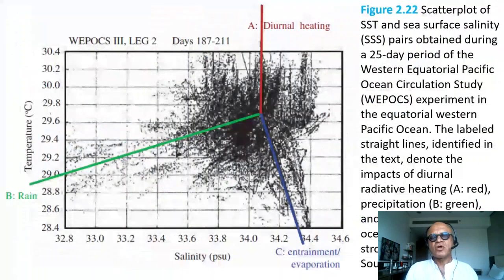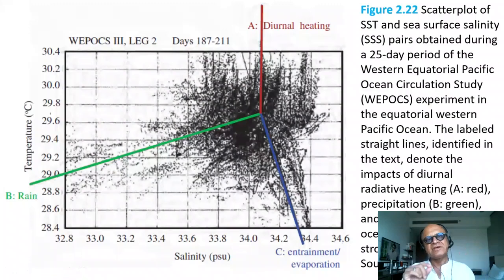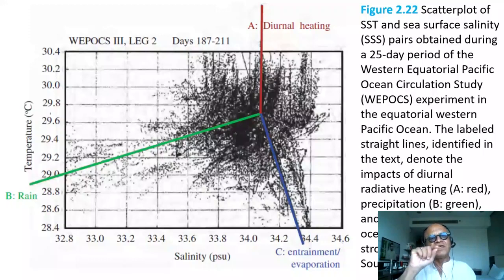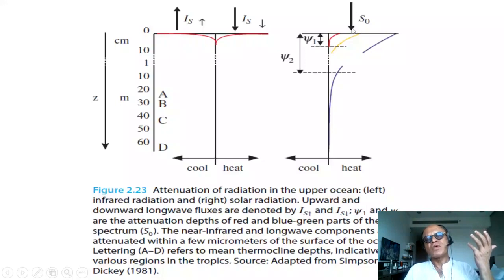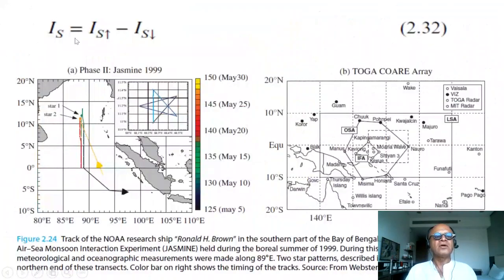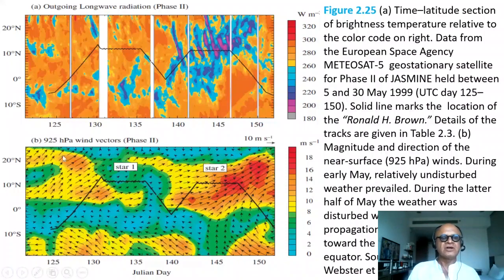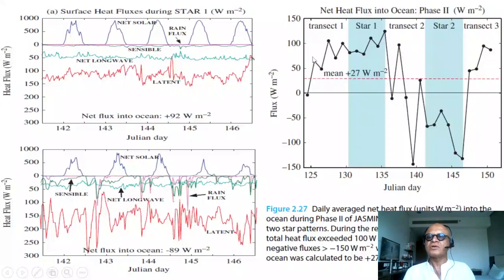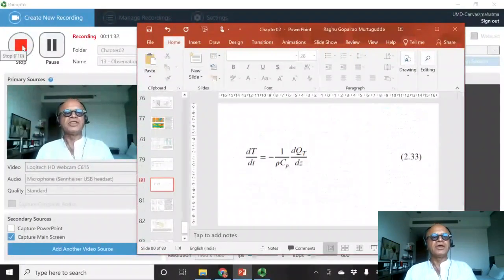13 Observations of Ocean Atmosphere Fluxes